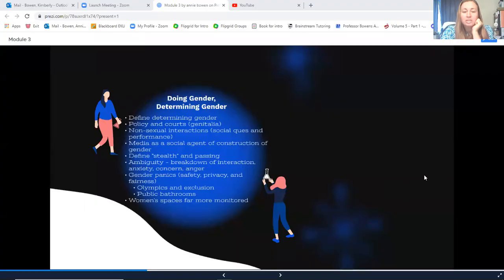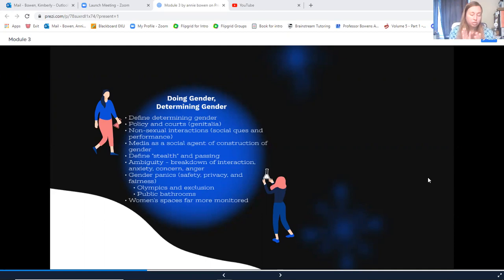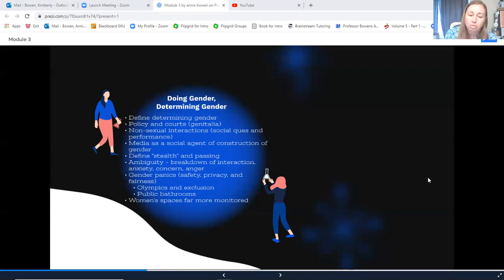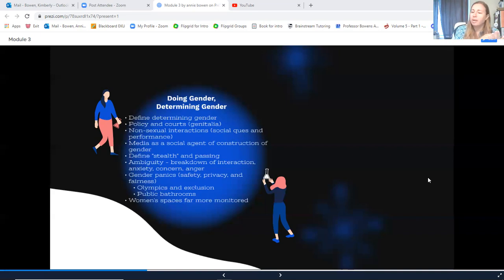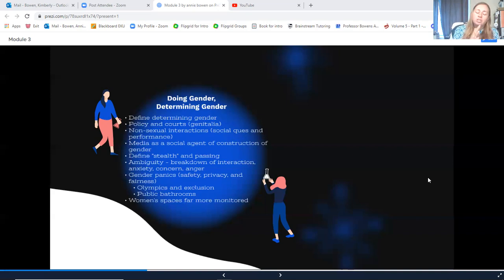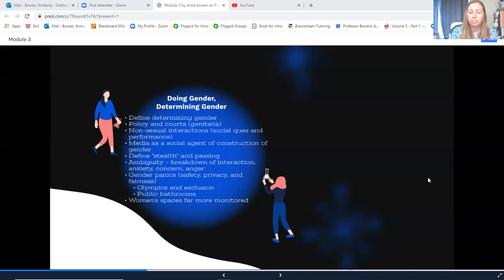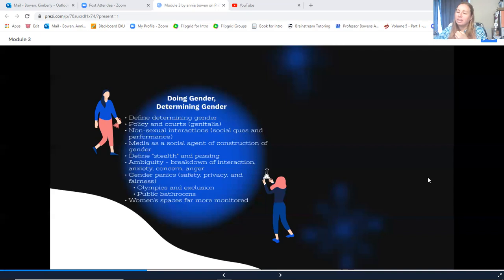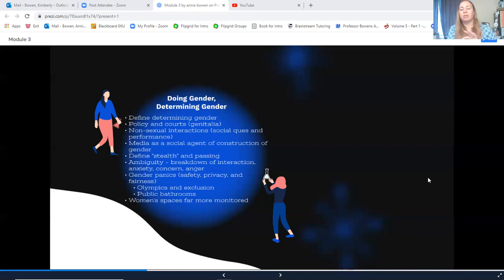Doing Gender, Determining Gender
This lecture discussed the Westbrook and Schilt article.